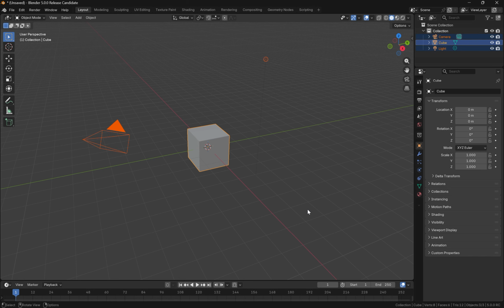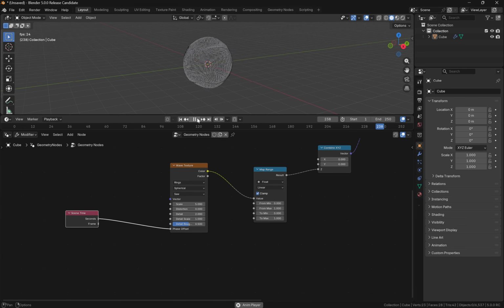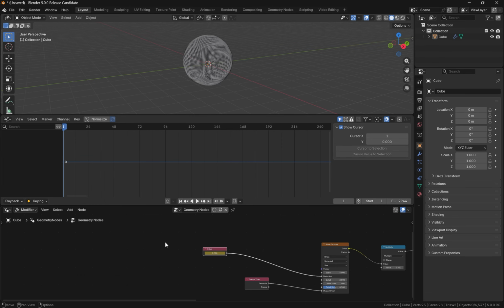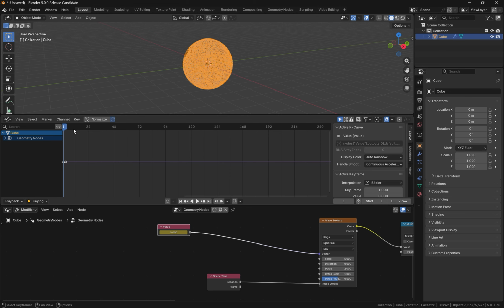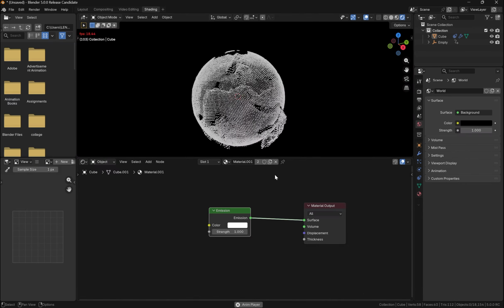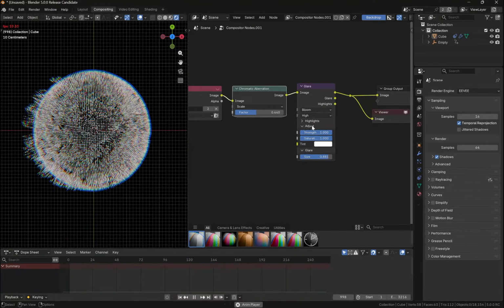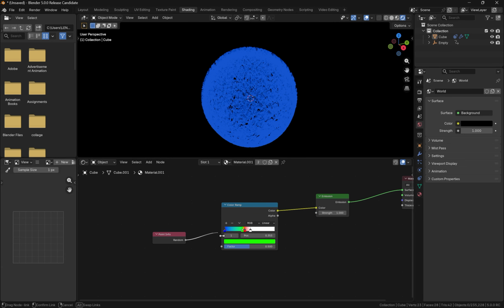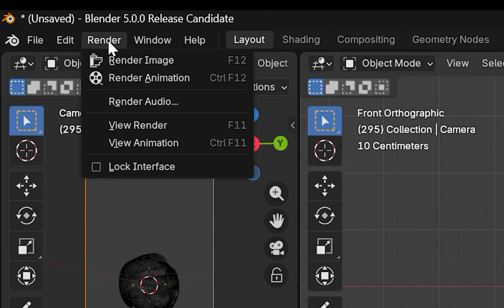Test Run 2: Making 3D Visualizers